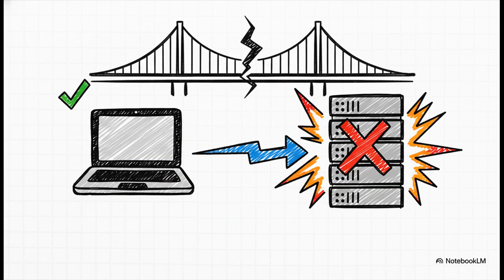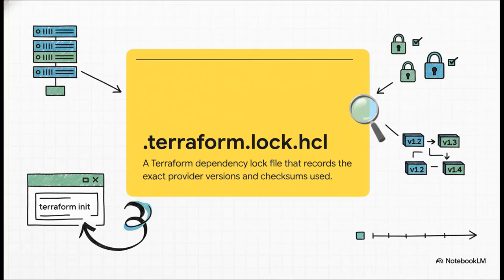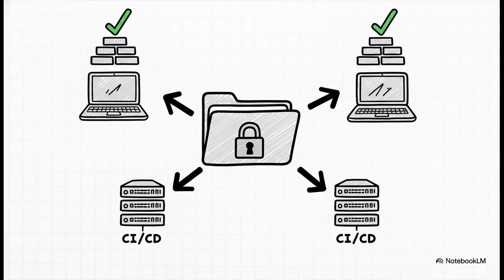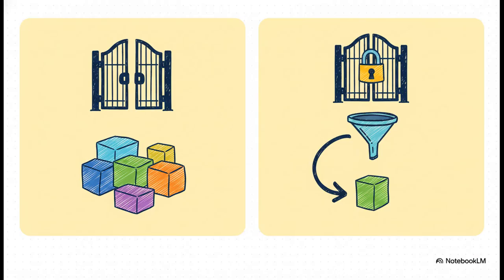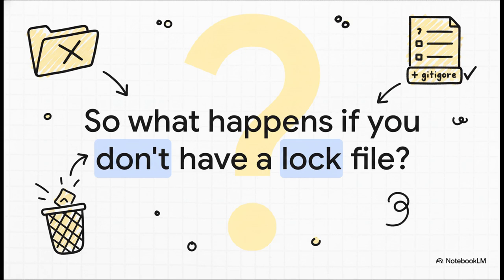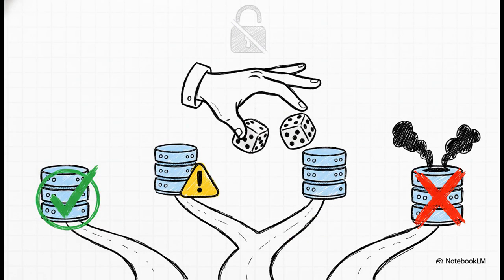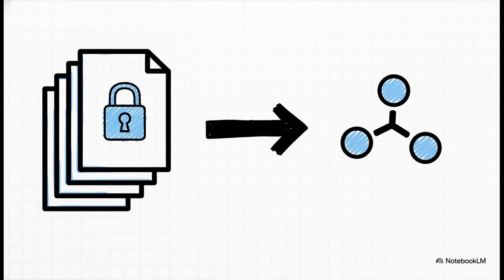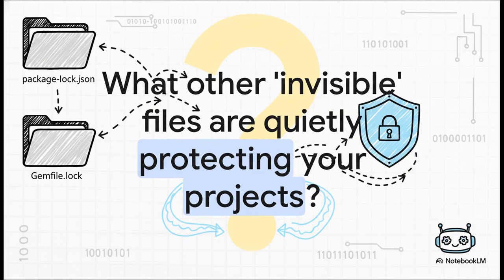What is Terraform.lock.hcl ?